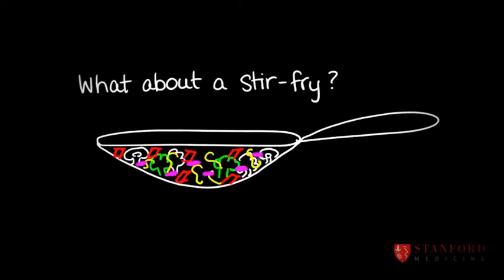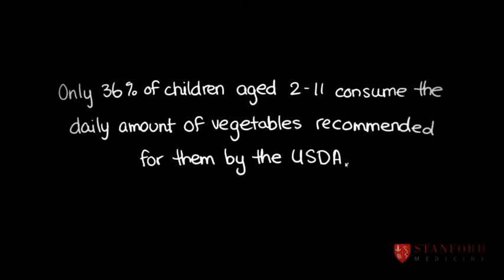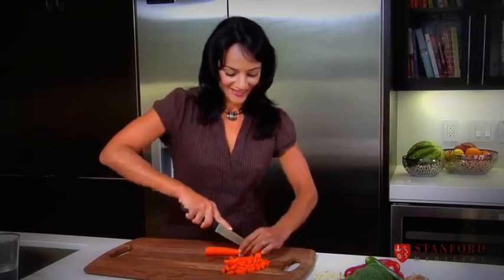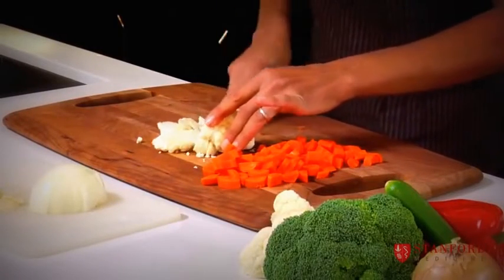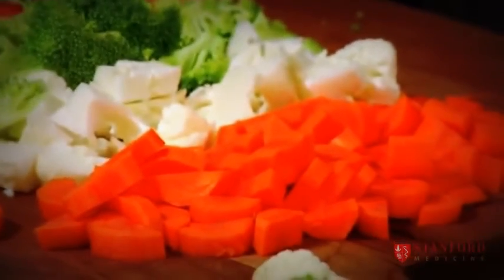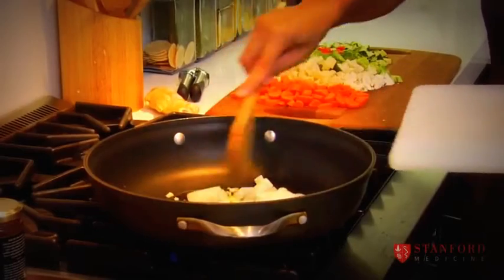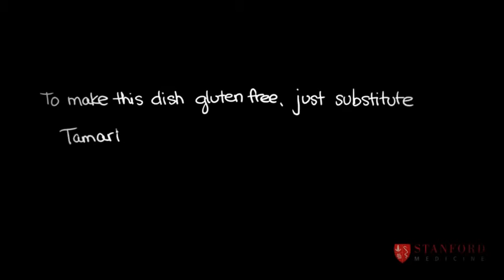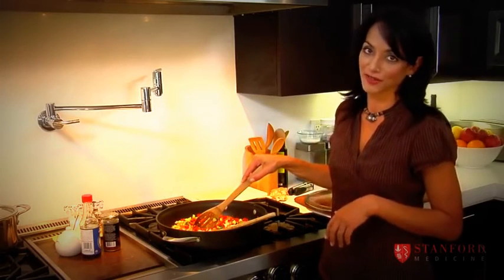Kitchen Hacks -2016